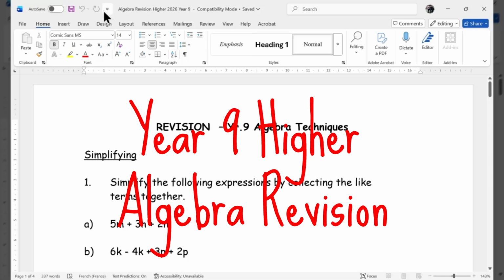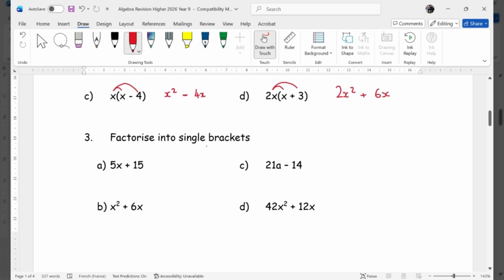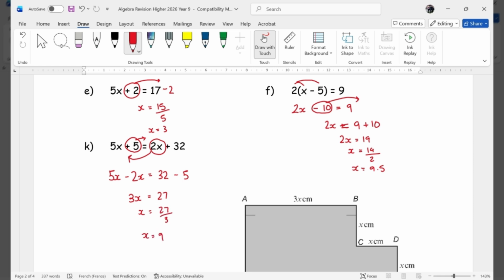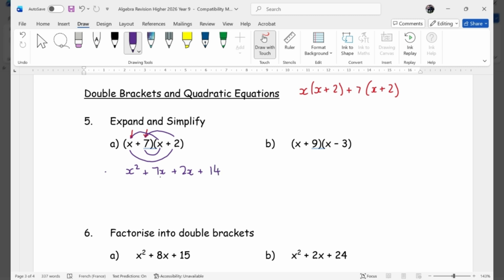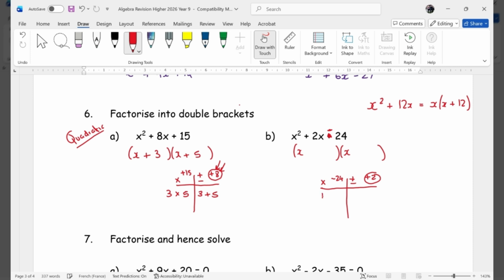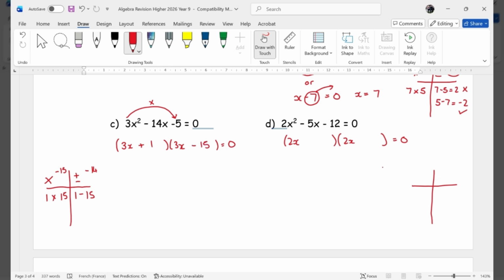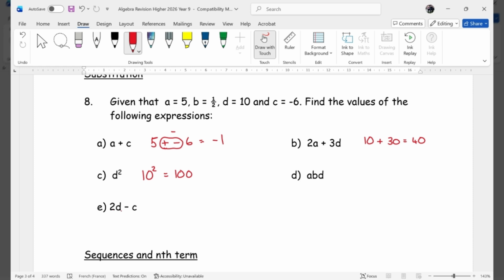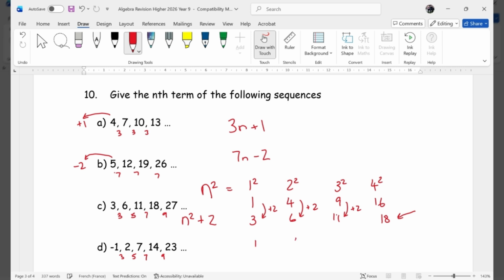Year 9 Algebra Revision 2026